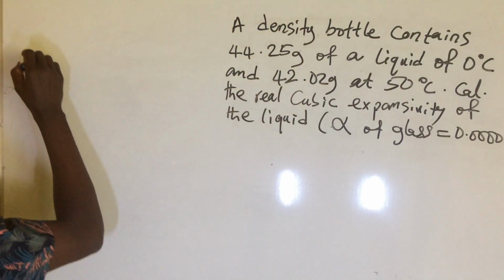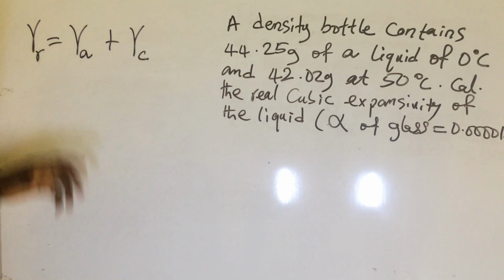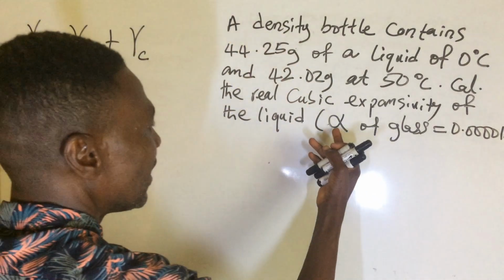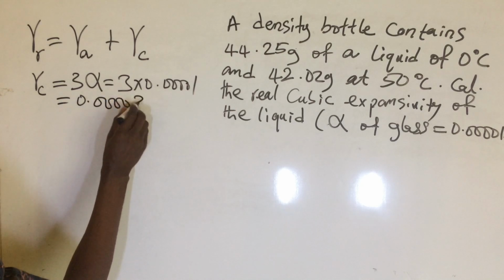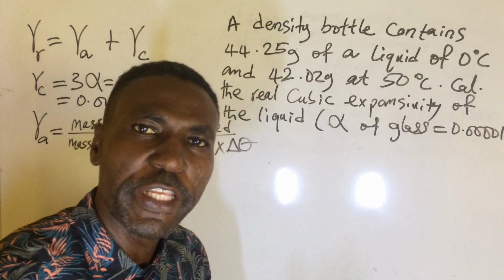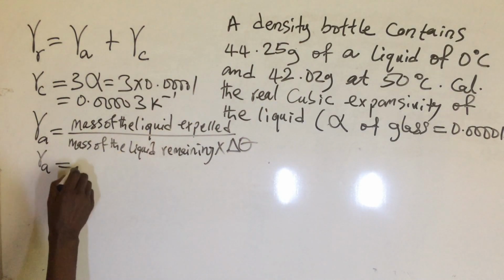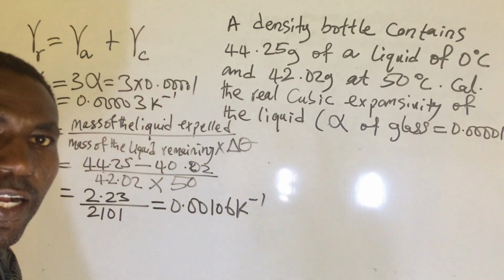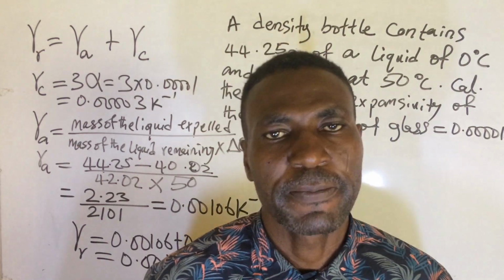HOW TO SOLVE REAL AND APPARENT EXPANSIVITY OF LIQUID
i have passion to educate men and women in area of mathematics and physics while at their convenient home